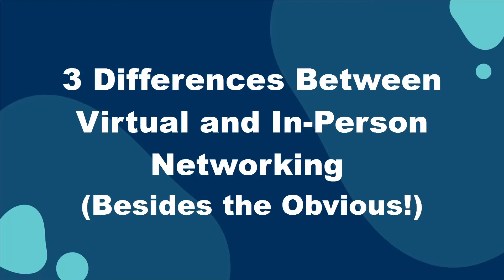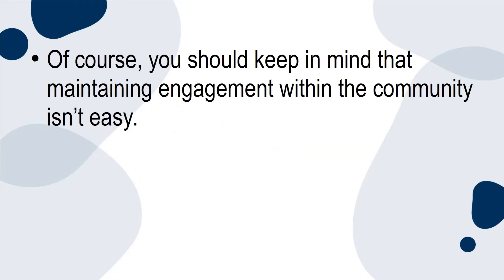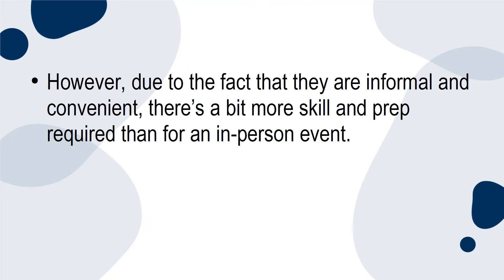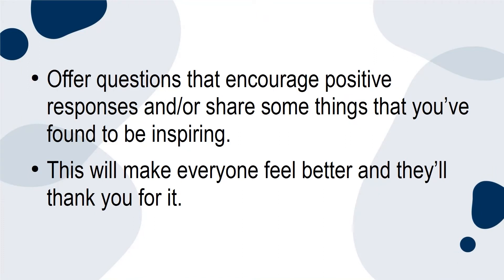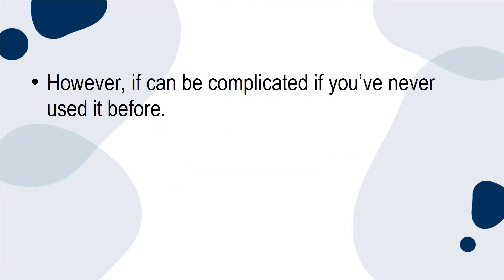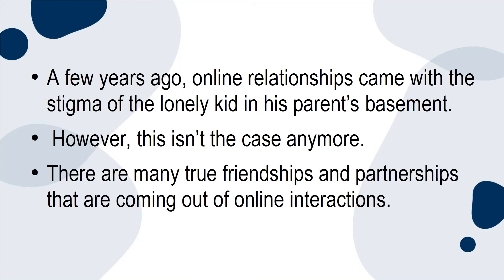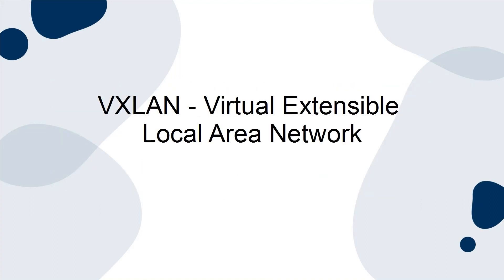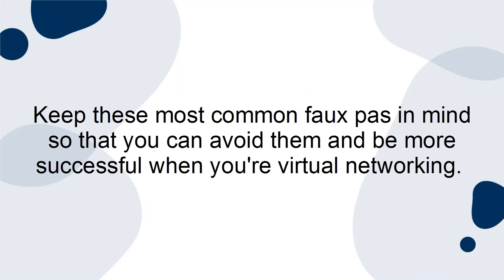Virtual Networking Best Practices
PLR Digital Club is a membership website that offers access to 100,000+ digital products to resell and profit, Digital products include but are not limited to, ebooks, courses, notion templates, Canva, planners and journals, infographics, editable articles, royalty-free images, royalty-free Videos, PowerPoint templates, logo templates, POD-ready T-shirt designs, social media Assets, Digital Art Assets, Developer Assets, Business Templates, Music Producer Assets, Cyberpunk collection, and much more.  get your account here: plrdigitalclub.com Networking when you are not in the office can be hard, but it may be one of the best ways to grow your business and make sure that you meet new people.

Virtual networking allows this to happen, whether you are in the office or work from anywhere.

Through virtual networking, you will be able to take advantage of online platforms, social media, and even online webinars and conferences in order to form connections with others, even when you are not able to meet them in person.

With this video course, you will learn how to become better at networking to build long-lasting connections and grow your business or career.

Topics covered:

3 Differences Between Virtual and In-Person Networking
Things to Do After a Virtual Networking Event
Tips to Prepare for a Successful Virtual Networking Event
Tips for Growing Your Business Through Virtual Networking
Mastering Zoom for Virtual Networking Success
Tips For Snagging Introverts and Extroverts While Virtual Networking
Top 5 Tips to Make a Connection Online
Virtual Networking Explained for Businesses
Worst 5 Faux Pas to Avoid When Virtual Networking .